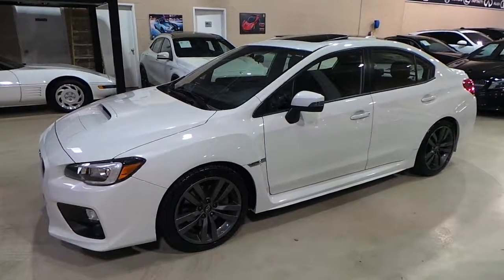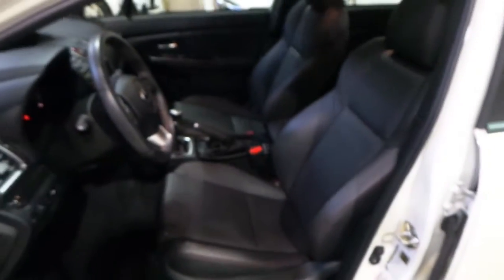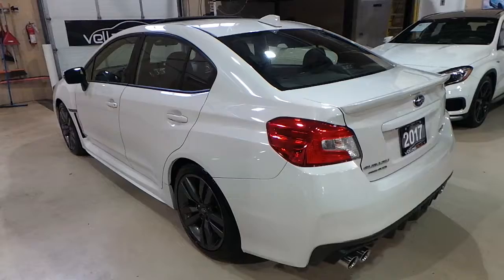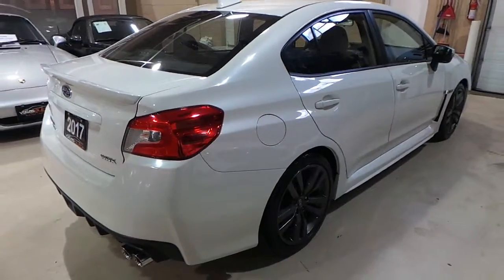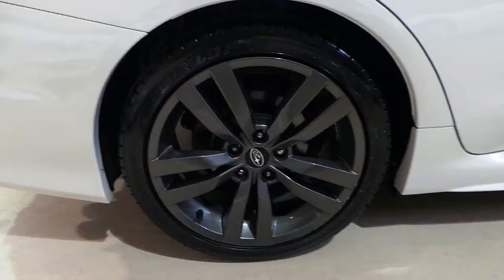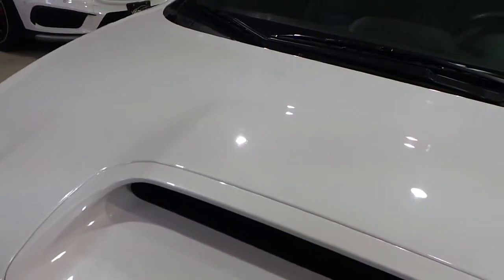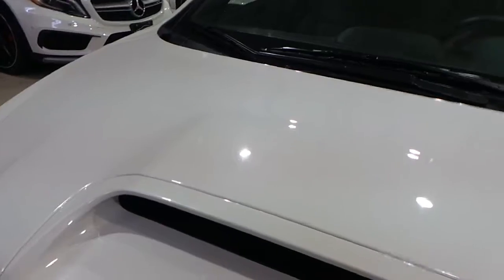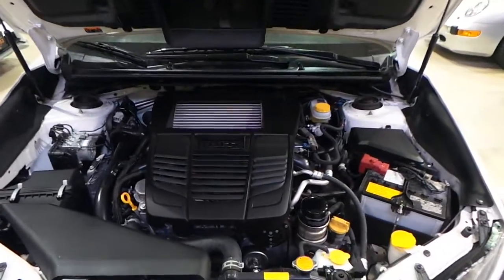12 September, 2018